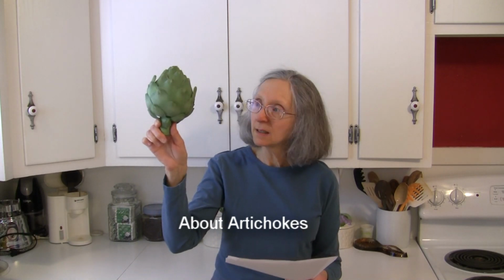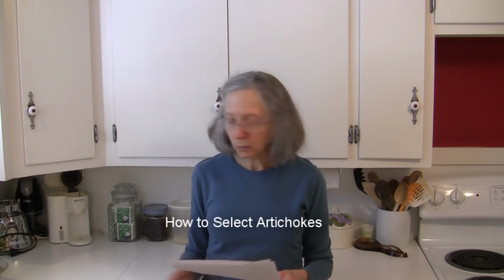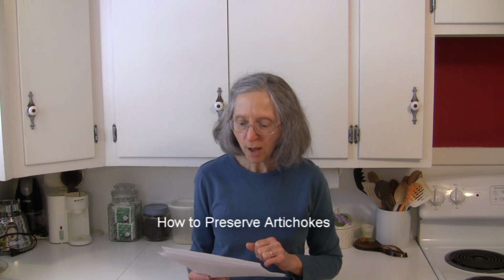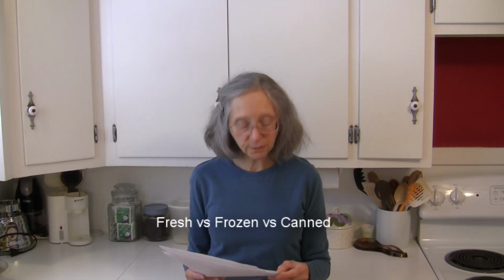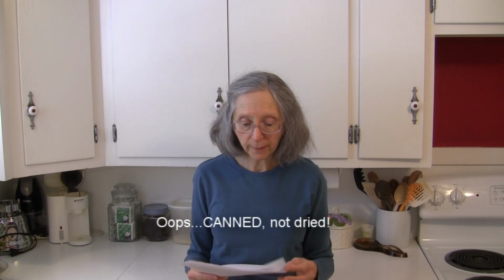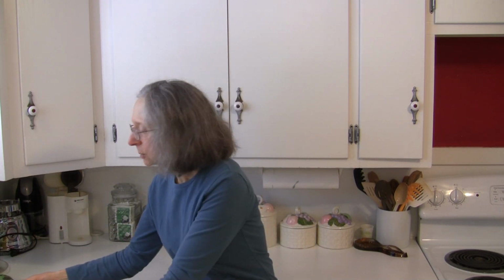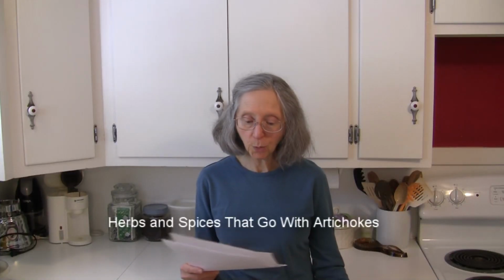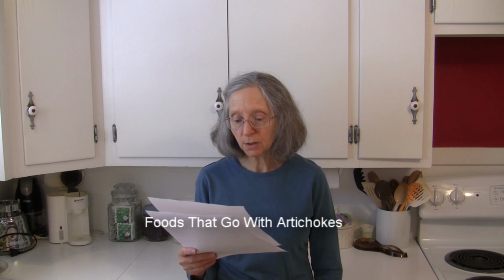Artichokes 101 - The Basics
Artichokes are an interesting item found in the produce section of some grocery stores. Many of us have no idea what to do with them. Yet they have been enjoyed as food since ancient times. A little know-how can go a long way when preparing these flower buds. In this video, I cover the basics of what artichokes are, how to prepare them, cook them and enjoy them, and more.

Video Sections
00:35  About Artichokes
01:45  Nutrition Tidbits
02:22  How to Select Artichokes
02:59  How to Store Artichokes
03:08  How to Preserve Artichokes
03:50  Fresh vs Frozen vs Canned
04:59  How to Prepare Artichokes
07:28  Cooking/Serving Methods
10:03  Herbs/Spices That Go Well With Artichokes
10:15  Foods That Go Well With Artichokes
10:55  Recipe Links
12:09  Conclusion